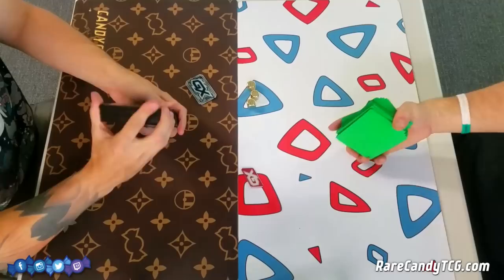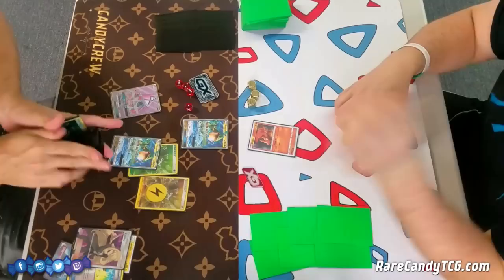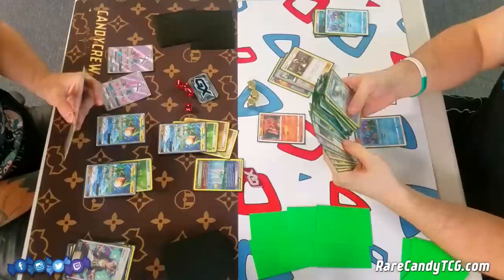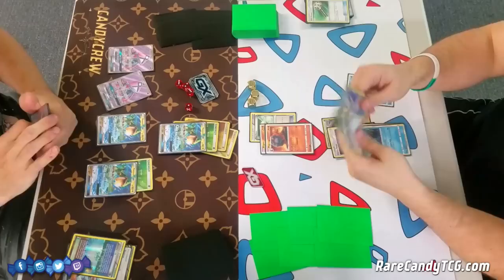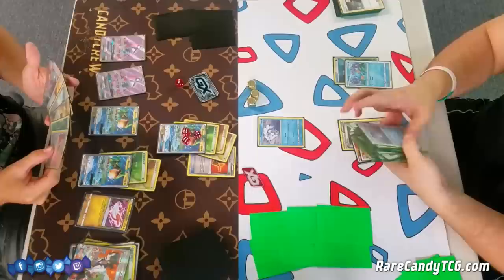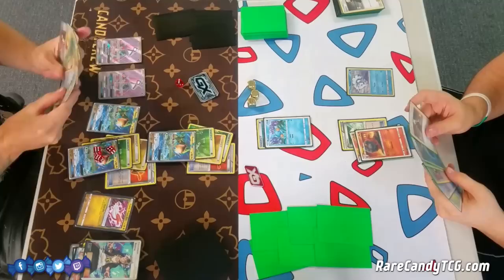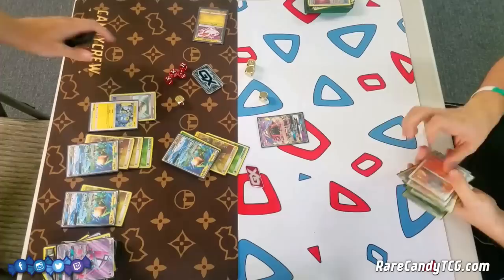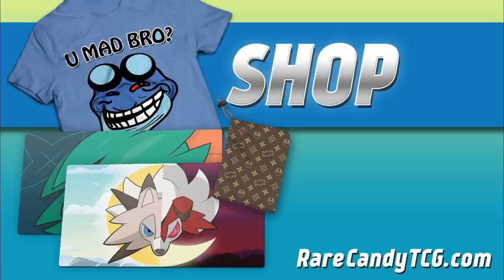Rayquaza GX VS Swampert | TESTING GROUNDS - Celestial Storm Decks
We are back with a new entry into Testing Grounds, this time featuring the Celestial Storm set, and are looking at two new decks the set gives us. One of the decks is built around Rayquaza GX which does huge amounts of damage for each energy you have in play and the other is a Swampert deck that, similarly, does more damage based on the energy attached to itself. Thanks to GlitchXCity for the music.